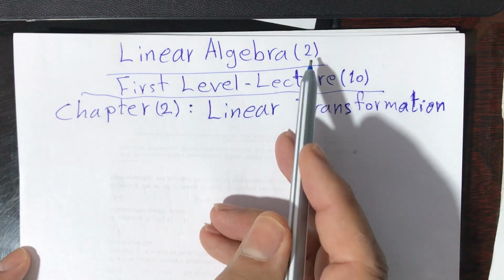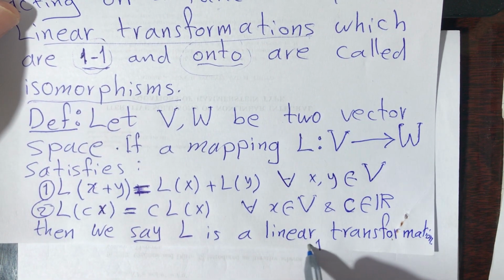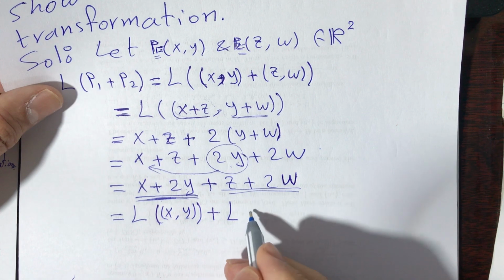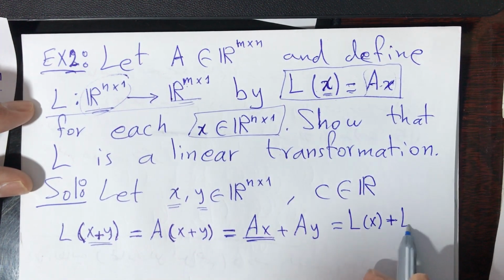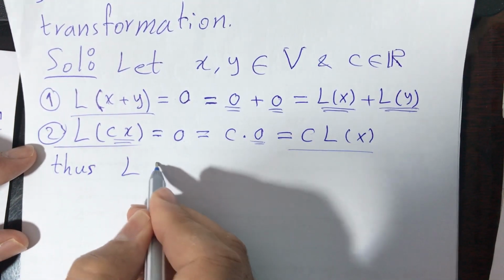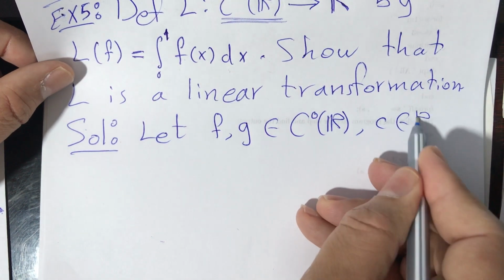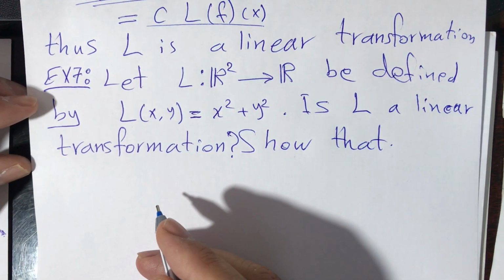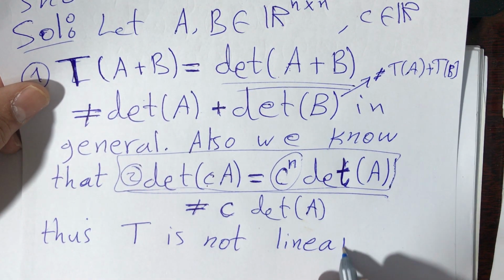Linear Transformation1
Linear transformation definition and examples